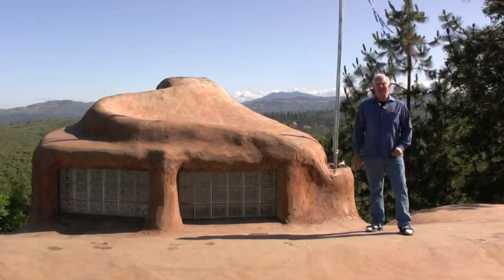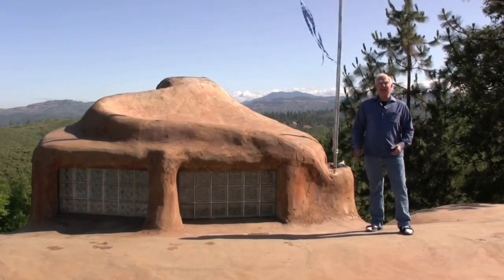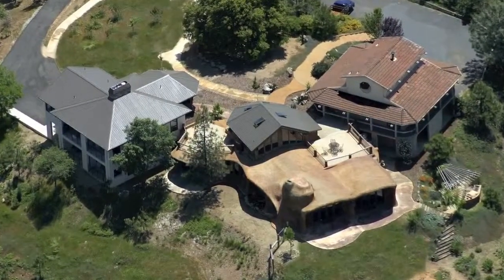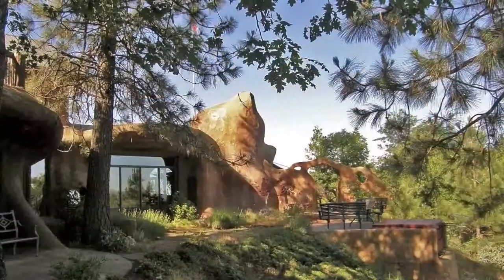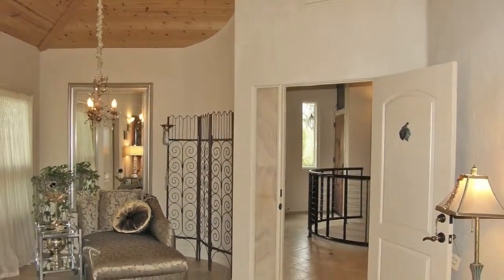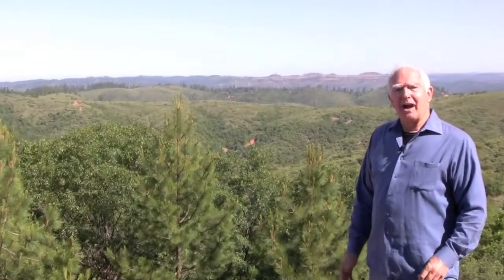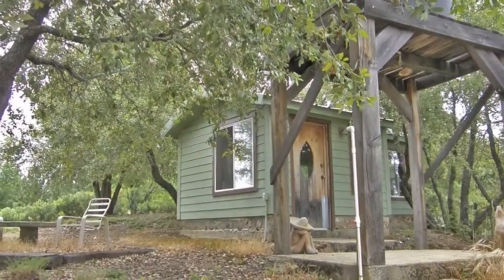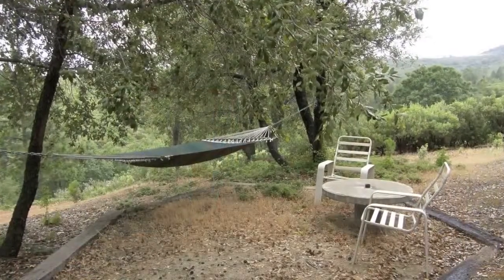Querencia in Murphys CA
Located on an remote ridge top minutes from Downtown Murphys set among 40 acres with views of vineyards, mountains and countryside is your own private enclave.  ! Remarkable Blend of Authentic Character & Luxury Amenities. Custom Built in 2003,  The home known as, Querencia, was designed to offer Amazing Views from all the Living Spaces and Bedrooms and to seamlessly blend into the Surrounding Hills. Stunning Interior Waterfall & Native Stone Fireplace set the stage for incredible 1500 sq. ft. Great Room. Gourmet Show Kitchen plus additional Commercial Kitchen allow endless entertainment options.  Hidden Wine Tasting Room & Cozy Den for reading and relaxing. Each of the 4 Spacious En-suite Bedrooms features Fireplace, Balcony and Luxurious Bathroom. Private Residence is attached to main house complete with Kitchen, Living Area, Loft and Bed & Bath. Also offers detached Library/Office  & Private Cabin for the ultimate in getting away from it all. Murphys is located in the heart of the California Gold Country. With its rich, colorful history, its beautiful scenery, local wineries and fantastic recreational opportunities, Murphys is a wonderful place to call home.